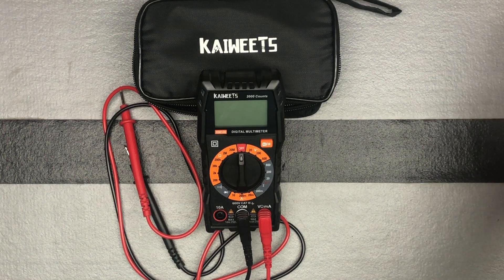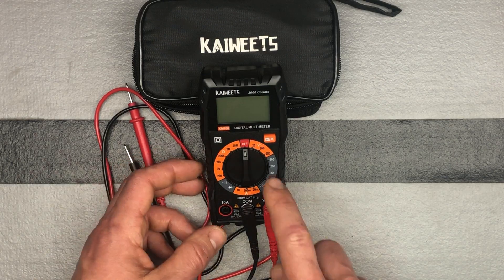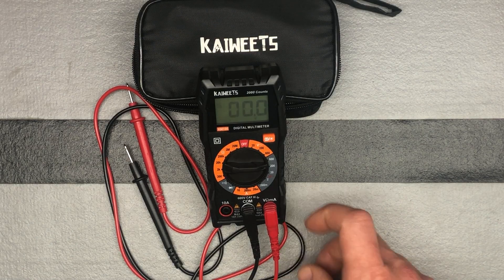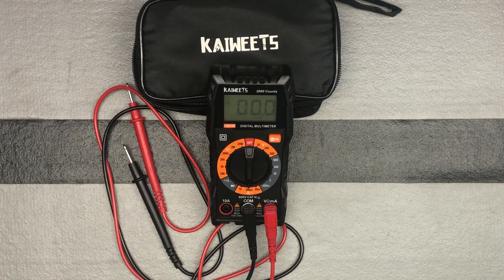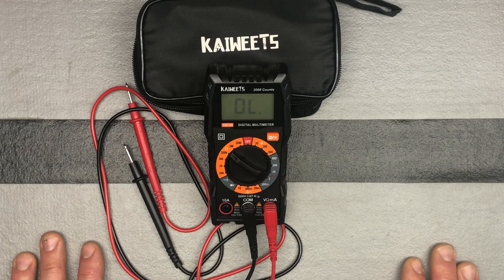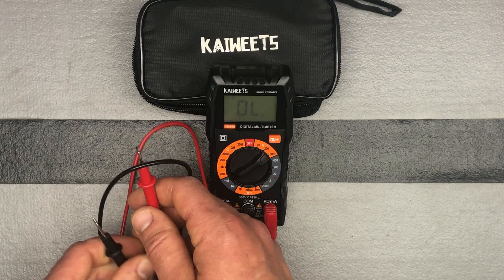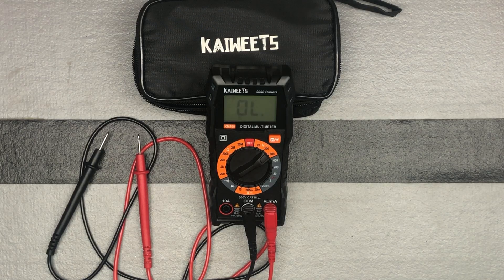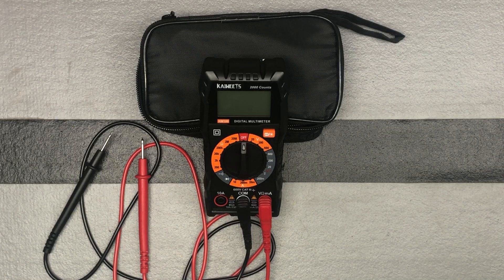Demo - Setup of Functions: KAIWEETS Digital Multimeter with Case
KAIWEETS Digital Multimeter with Case, DC AC Voltmeter, Ohm Volt Amp Test Meter and Continuity Test Diode Voltage Tester for Household Outlet, Automotive Battery Test (Anti-Burn with Double Fuses)

Customer Service: KAIWEETS provides a lifetime warranty and technical support. This digital multimeter is included with 2 AAA batteries (pre-installed), comes with a carrying case and 2 decent cable leads.
Multi-Function: This multimeter can test AC/DC Voltage, DC current (Can not for AC current), Resistance, Continuity, Diode Measurement.
Sensitive Test: Please make sure the rotary switch is located at the right test range. Data hold function, backlight function helps you test clearly and quickly in a dim place.
Safety Operation: IEC Rated CAT III 600V, CE and RoHS certified. Anti-Burn with double fuses. This multimeter has overload protection on all ranges.
Widely Used: The Digital Multimeter is designed to be safe and accurate, and suitable for electrician test, household use, automotive, industrial electrical problems.